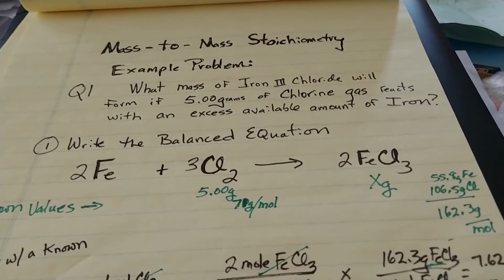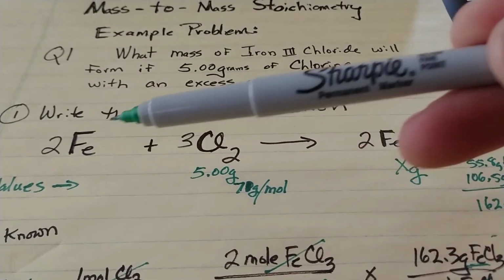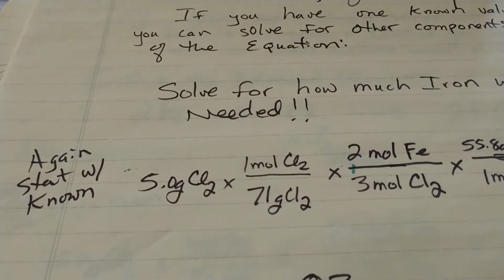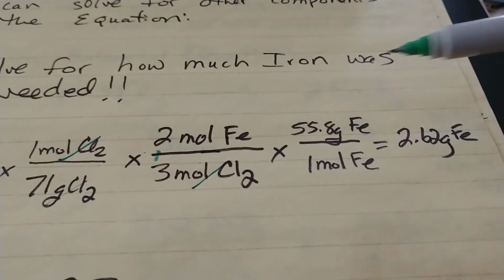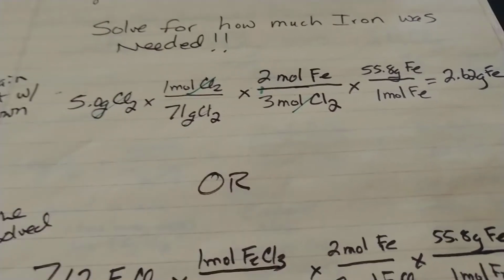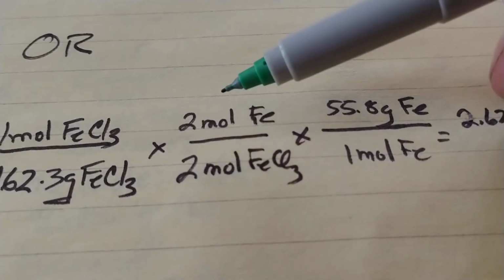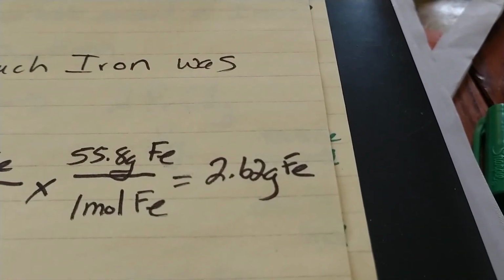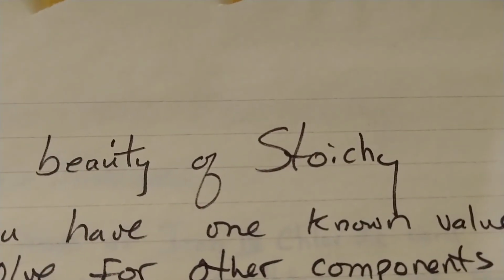Intro Mass-to-Mass Stoichiometry ( 2nd video)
Me. Blomberg illustrates the "beauty of Stoichiometry" using the Fe + Cl2 to FeCl3 equation.